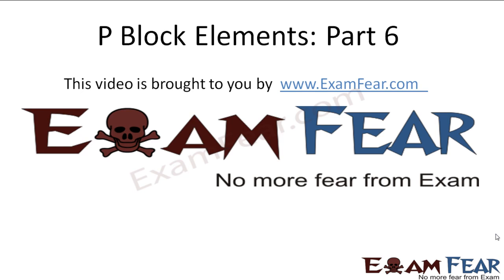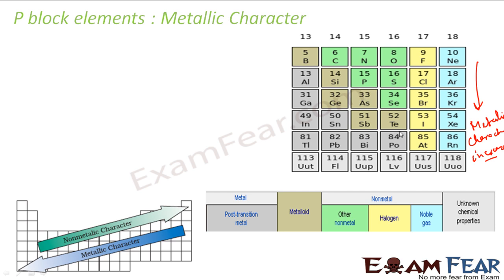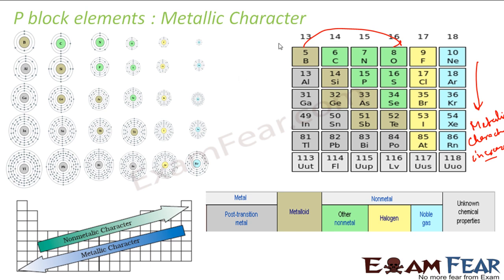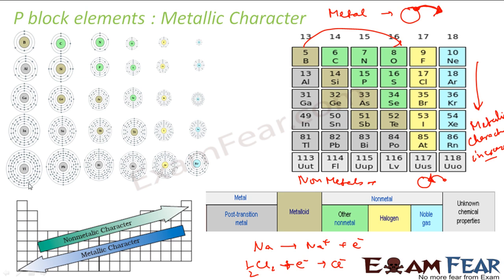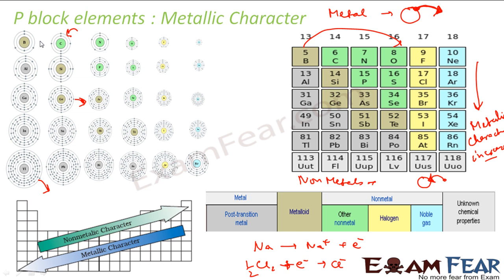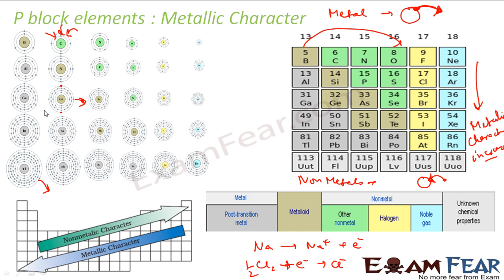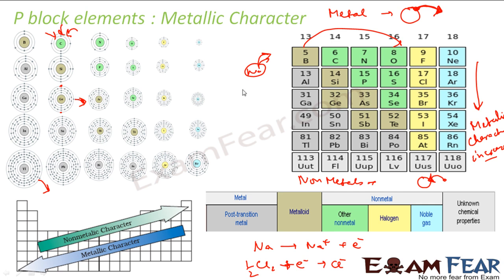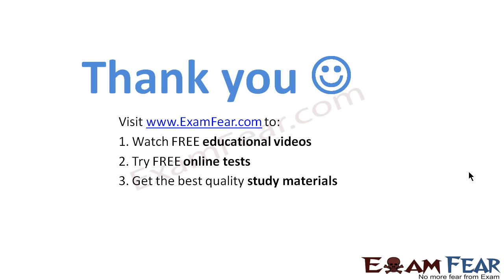Chemistry P Block Elements part 6 (Trends metallic character) CBSE class 11 XI